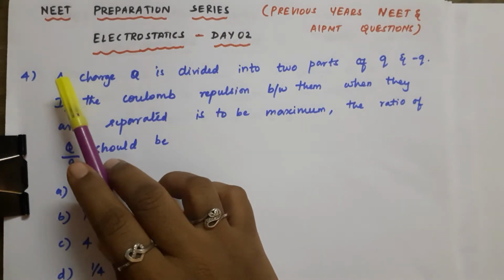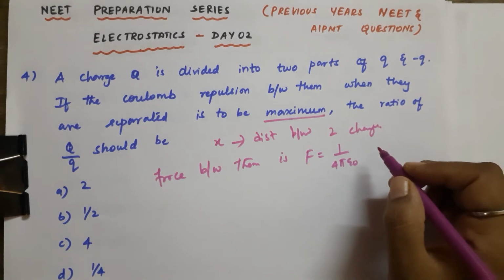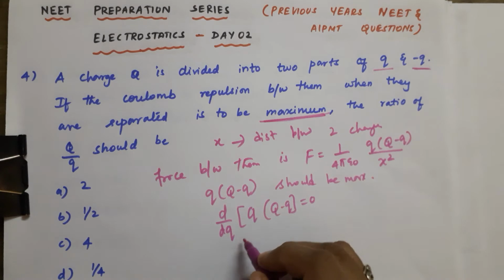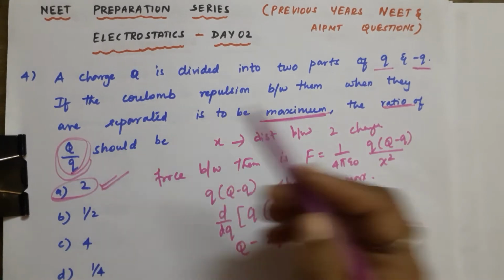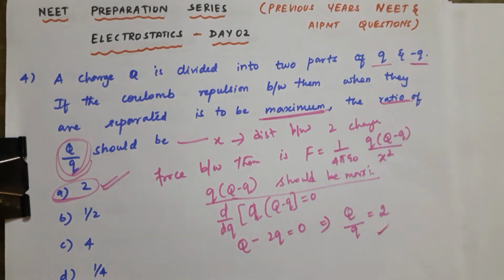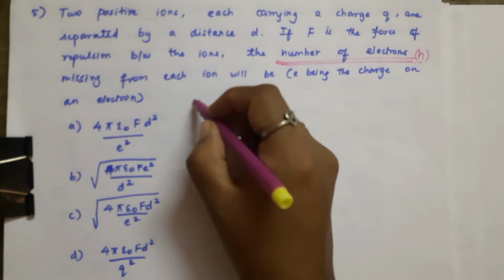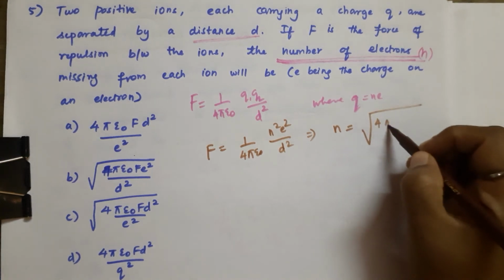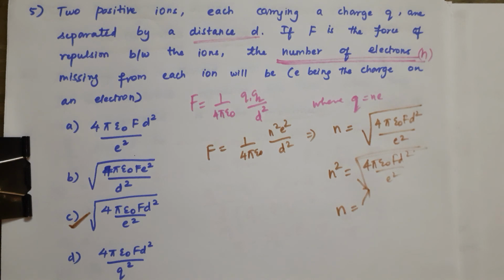NEET SERIES DAY 02 (ELECTROSTATICS)